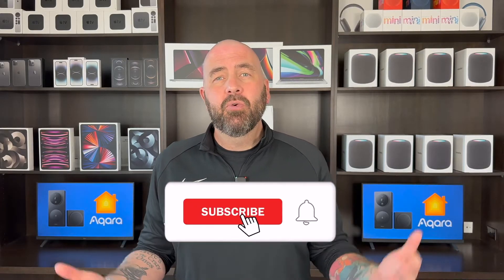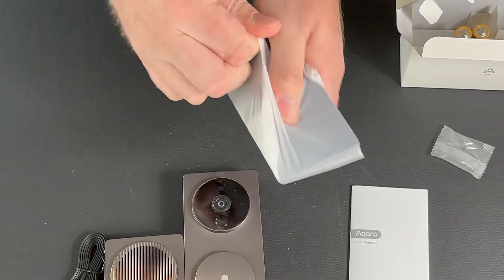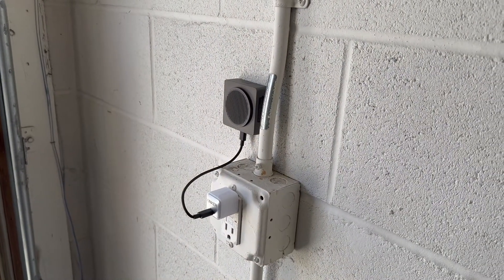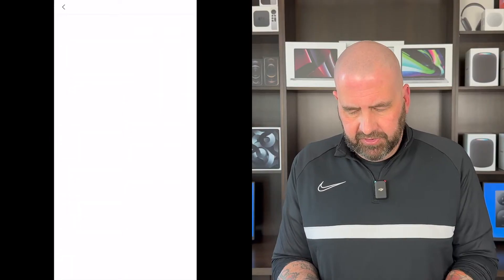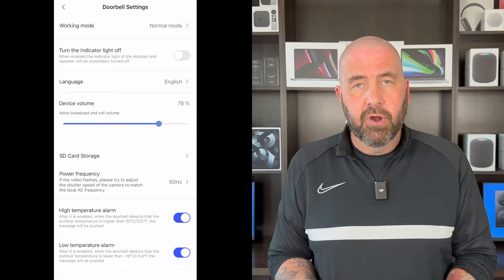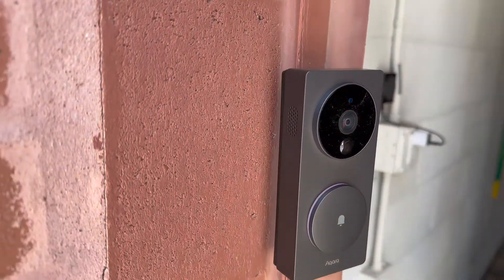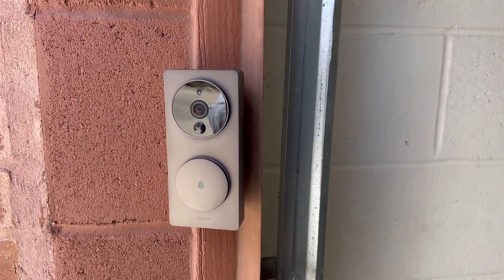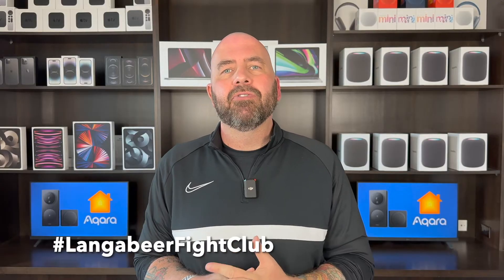Is the Aqara G4 Video Doorbell Worth the Hype? Watch Before You Buy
Apple Home 2023:  The Aqara G4 Video Doorbell: Unboxing, Installation and Review.

The Aqara G4 Video Doorbell is a doorbell compatible with both the Aqara ecosystem and Apple HomeKit Secure Video.  The Aqara G4 is the first video doorbell compatible with Apple Home that offers a battery powered option.

***Chapters:
00:00 - Preview
01:16 - Intro
02:01 - The Aqara G4 Video Doorbell
03:23 - Unboxing
05:14 - Video Doorbell Specs
08:11 - Installation
09:39 - The Aqara App
13:46 - The Forcibly Dismantled Alarm
15:25 - HomeKit Secure Video
17:32 - Pros & Cons
23:06 - Health Update

Closed Weekends

-George Langabeer
-Aqara Doorbell
-Aqara G4 Doorbell
-Aqara G4 Video Doorbell
-HomeKit Battery Doorbell